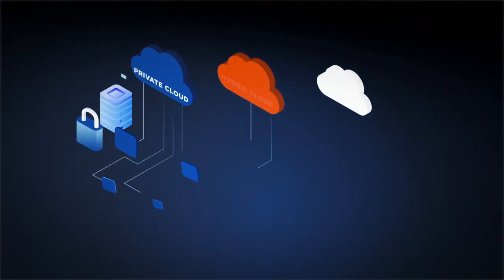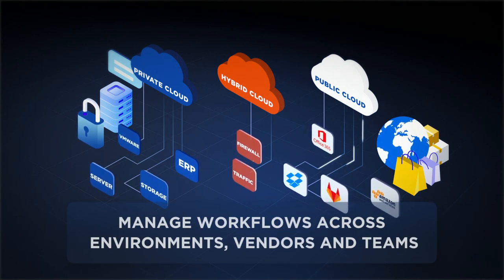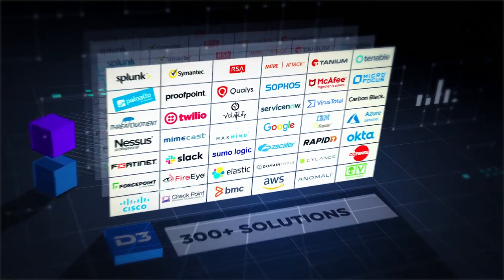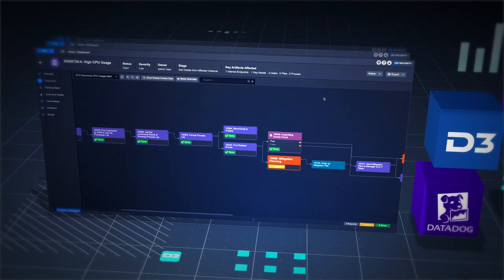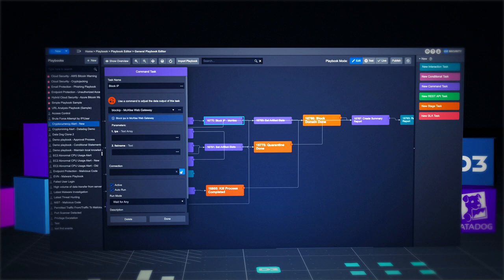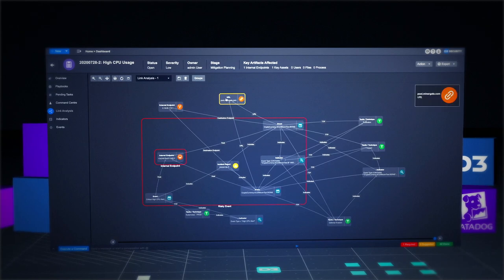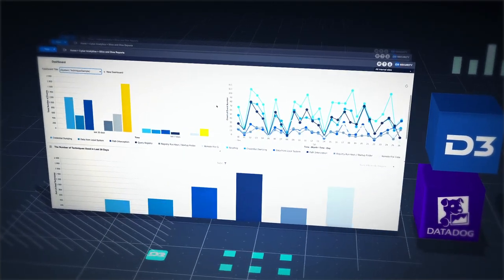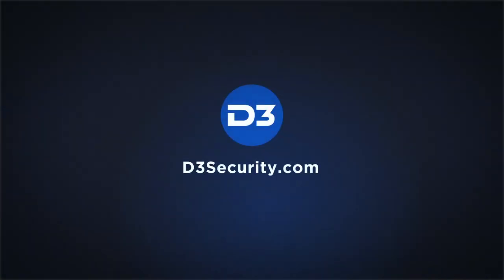Datadog Integration with Smart SOAR | D3 Security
See how D3 integrates with Datadog for automated orchestration and rapid response across SecOps, DevOps and ITOps. Improve the speed and quality of investigations, reduce detection and response times, and enable consistent workflows that bring together your people, processes and technology.

D3 is a sponsor of Datadog's Dash Conference - you can visit our digital booth on August 11!